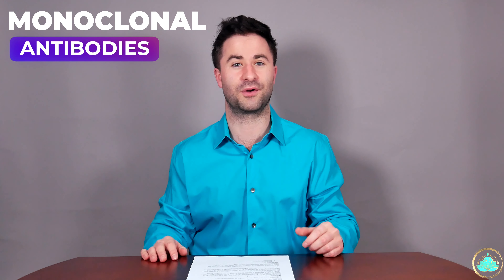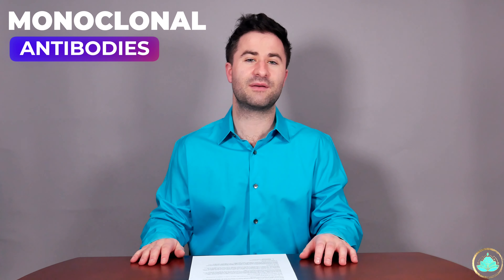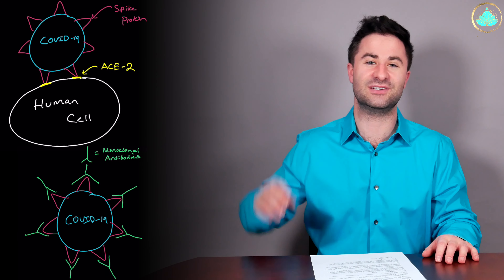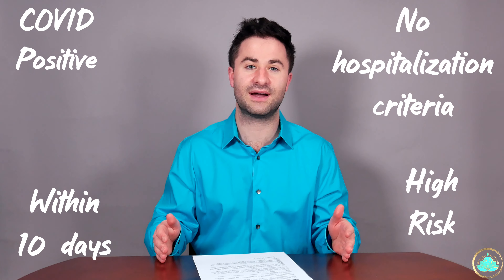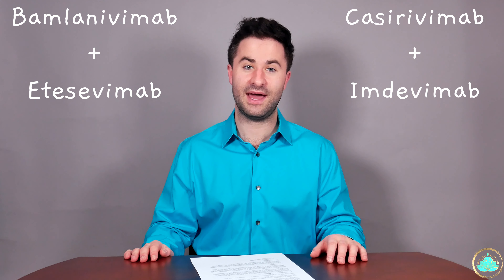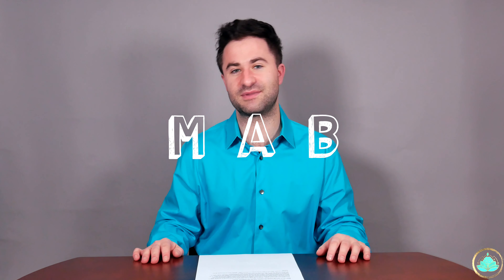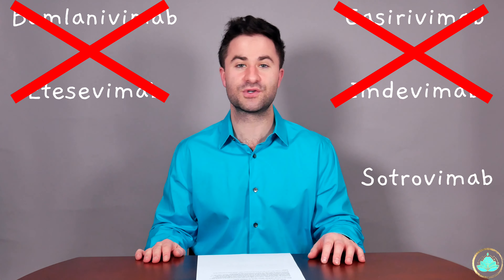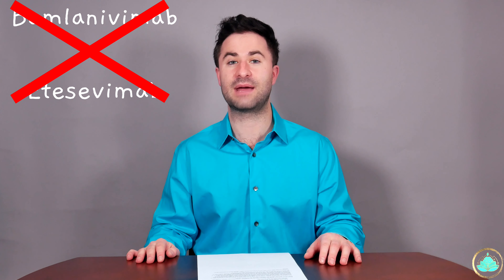Omicron Treatment: Monoclonal Antibodies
⏩ TIMESTAMPS
Intro 00:00
How MAB Work 00:38
Who's Eligible For MABs? 02:01
The Types of MAB 02:47
"MAB" = Monoclonal Antibody 03:17
Studies on MAB 03:38

Sotrovimab is the only monoclonal antibody shown to be effective against Omicron. It is used in the non hospitalized setting and reduces risk of needing to go to the hospital by 85%